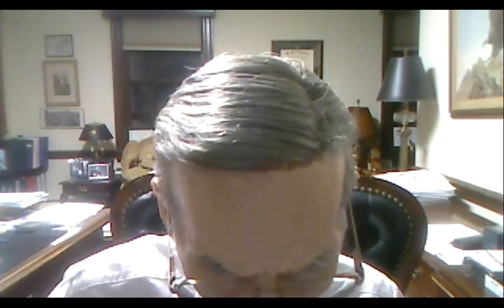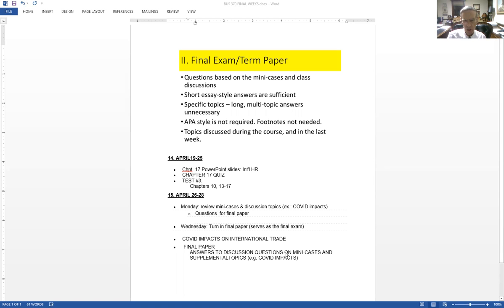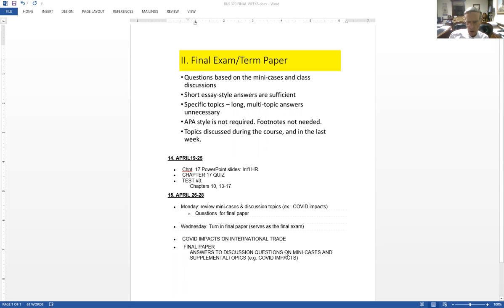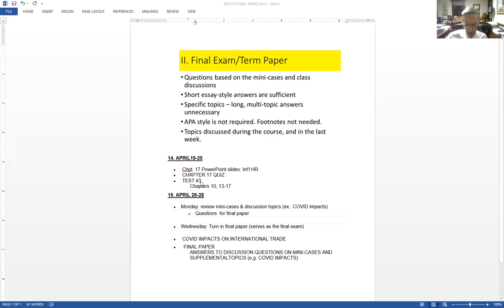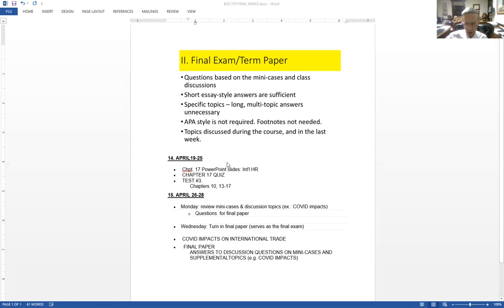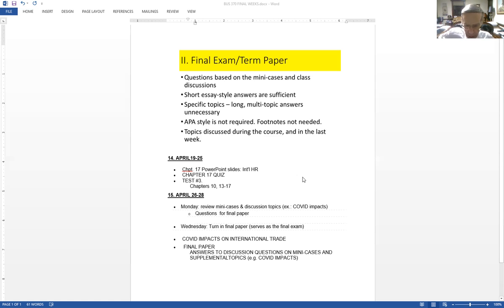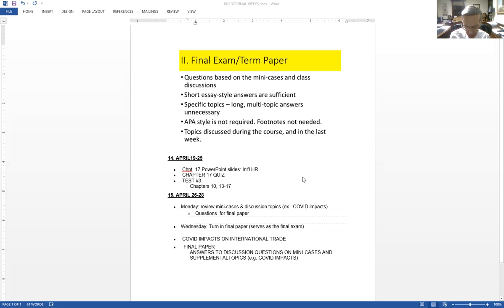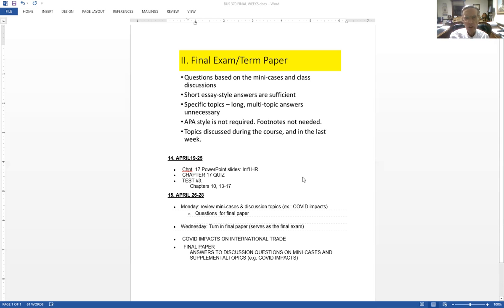BUSINESS 370 COURSE CONCLUSION ELEMENTS